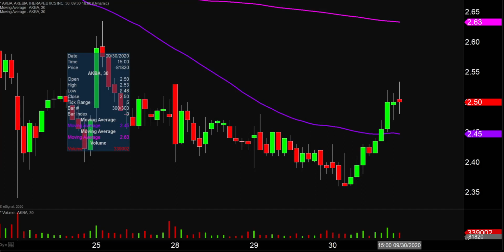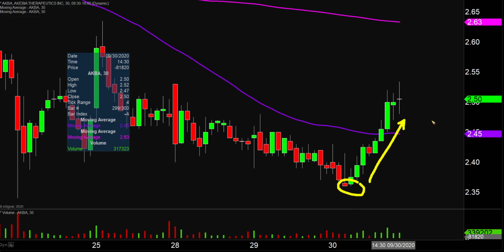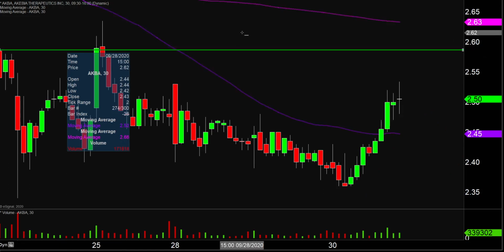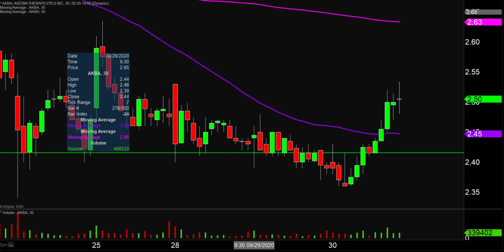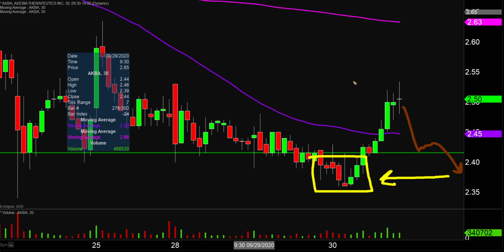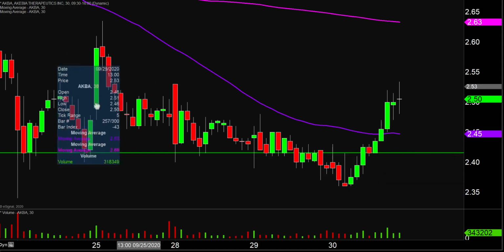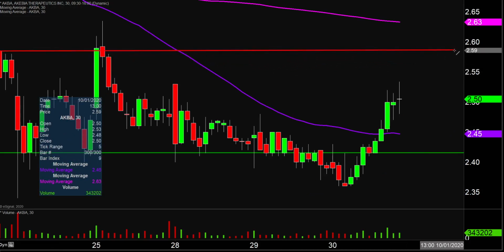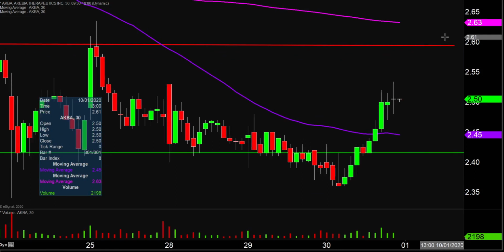Akebia Therapeutics, Inc. - AKBA Stock Chart Technical Analysis for 09-30-2020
Learn how to read stock charts and identify technical patterns as ClayTrader does a quick stock chart review on Akebia Therapeutics, Inc. (AKBA).